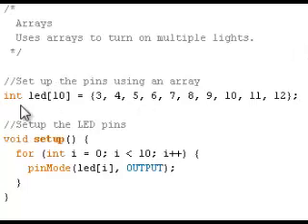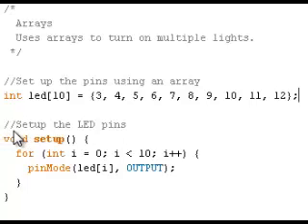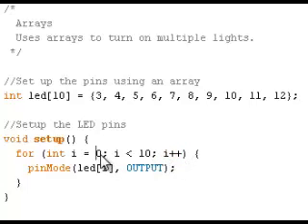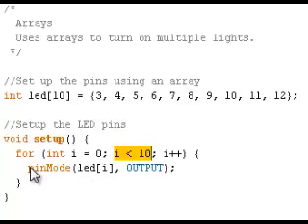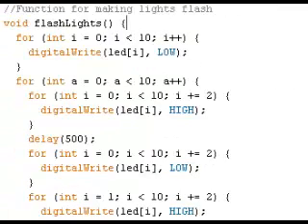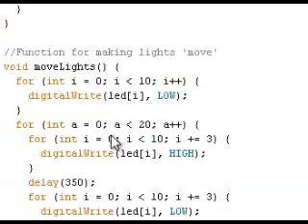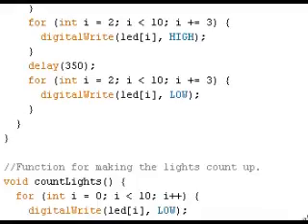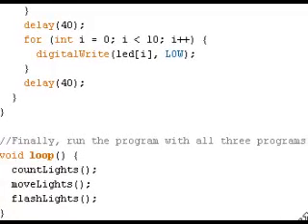Arduino Tutorial - Lights Array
I made this garbage in high school - left on channel for posterity. I'd recommend going elsewhere for actual help. Original description below.

Expanding on the blinking light with a light array, for loops, and functions.